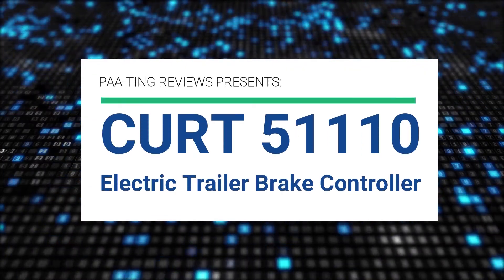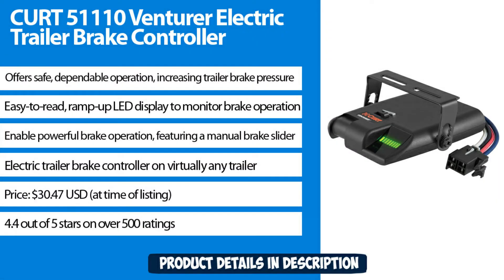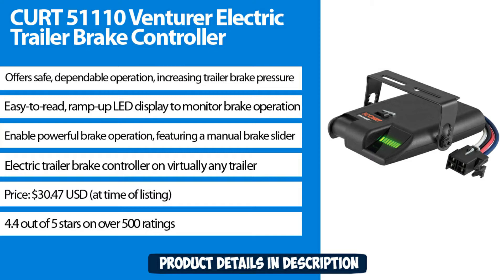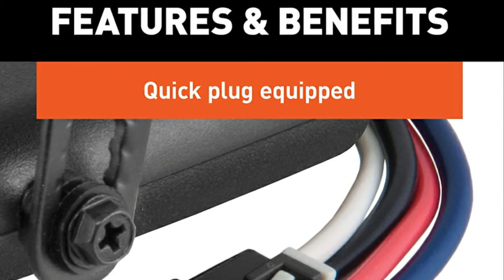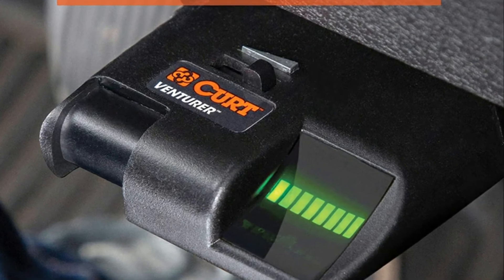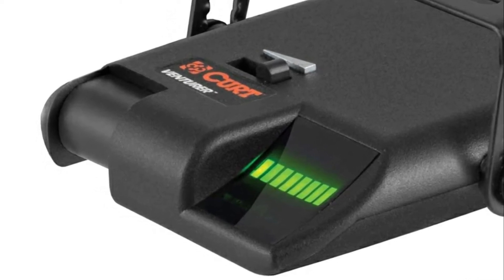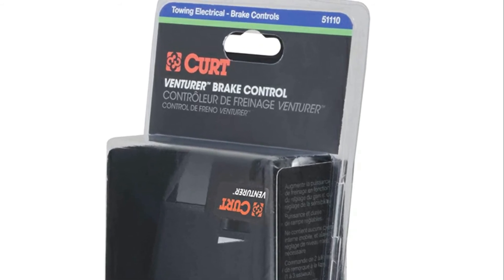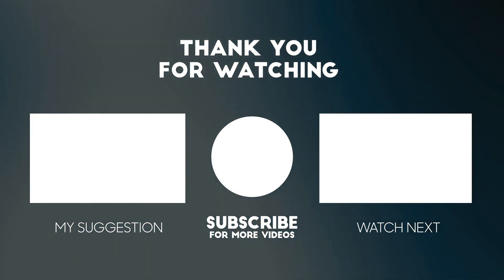CURT 51110 Venturer Electric Trailer Brake Controller ✅ (Review)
► PRODUCT DETAILS ◄

• RELIABLE SAFETY. The Venturer electric trailer brake controller offers safe, dependable operation, increasing trailer brake pressure as you depress the vehicle brake pedal and bringing the vehicle and trailer to a smooth stop.
• EASY TO USE. This trailer brake controller features an easy-to-read, ramp-up LED display to monitor brake operation. It also has a simple, reliable design with no internal moving parts and no leveling required.
• POWERFUL. The simple controls of the Venturer brake controller enable powerful brake operation, featuring a manual brake slider button, an adjustable power toggle and adjustable ramp time.
• VERSATILE. You can use this electric trailer brake controller on virtually any trailer with 1 to 3 axles (2 to 6 brakes). It is also fully compatible with cruise control, anti-lock brakes, low-voltage systems and PWM systems.
• SIMPLE SETUP. This electric brake controller quickly plugs into your vehicle using a CURT vehicle-specific quick plug harness (sold separately). It comes with an adjustable mounting bracket and can be mounted at any angle, anywhere on the dash of your vehicle for optimal visibility.

► Music ◄